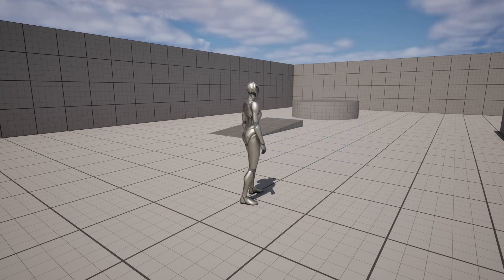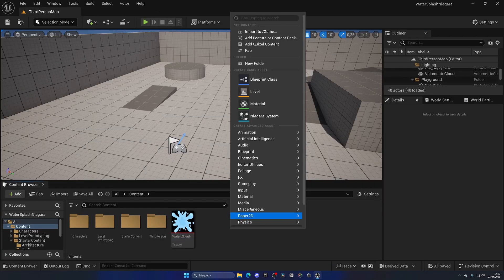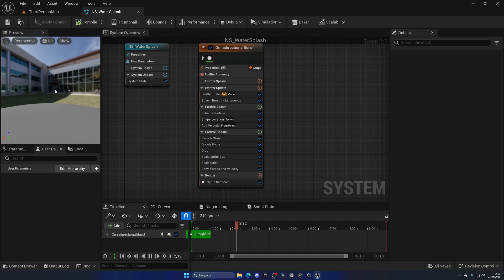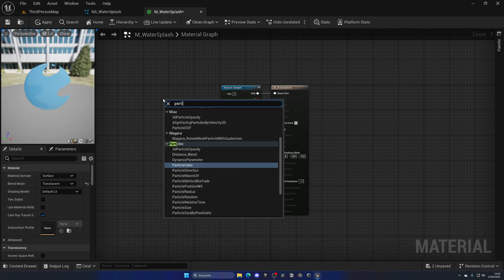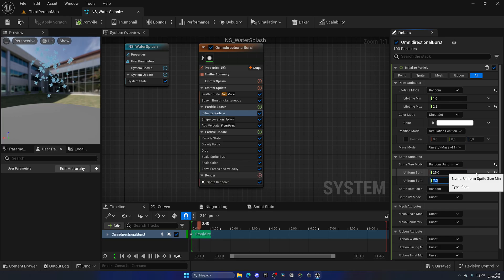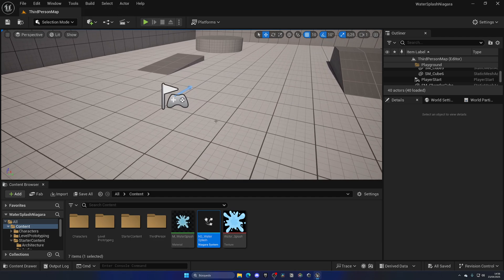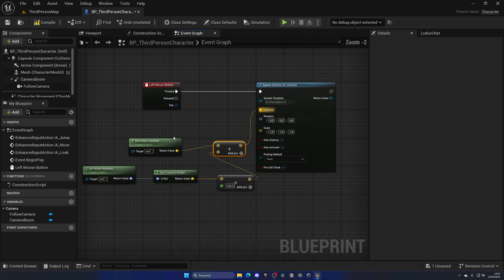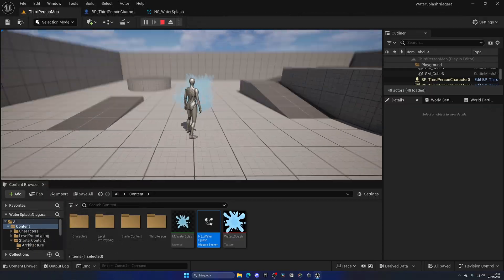How to Make a Stylized Water Splash Using Niagara in Unreal Engine 5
Hello guys, in this quick and simple video we are going to check out how to make a stylized water splash in Unreal Engine 5

unreal engine 5,ue5 stylized water splash effect,tutorial,quixel,megascans,unreal engine niagara water effect,stylized water splash niagara,unreal engine 5,ue5 stylized water splash with niagara